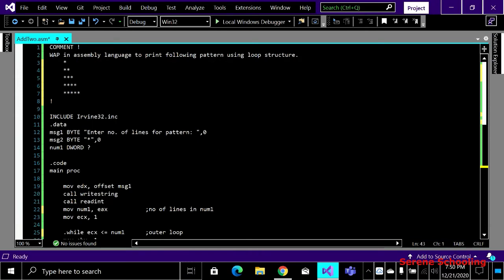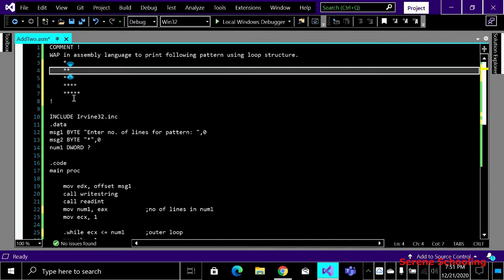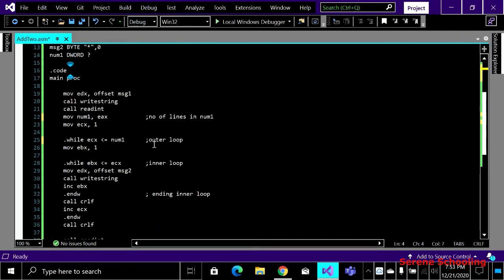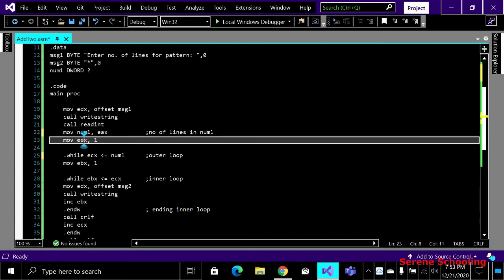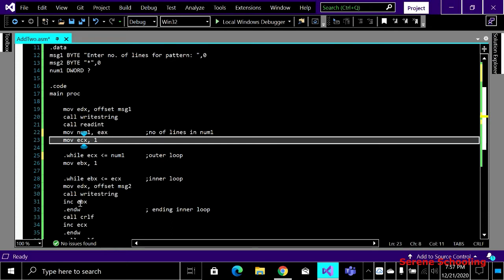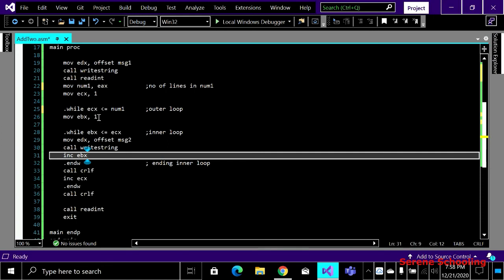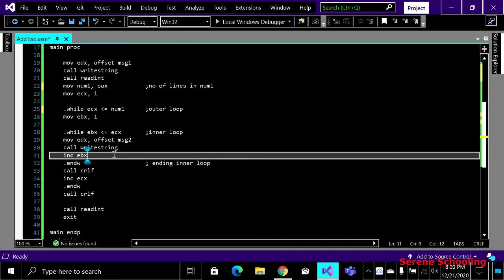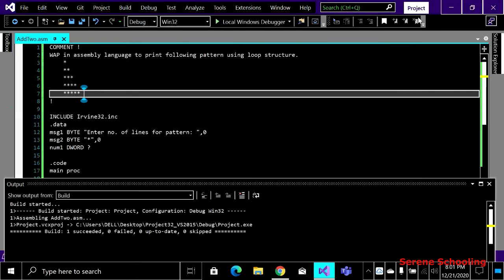Printing pattern using asterisk - Assembly x86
This video explains a pattern printing program.